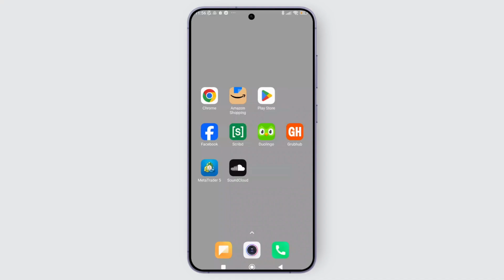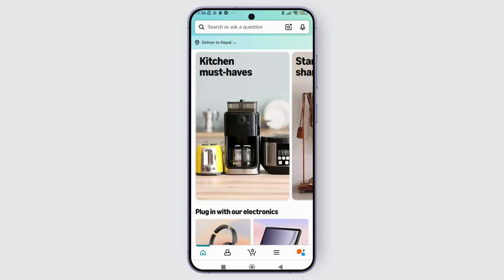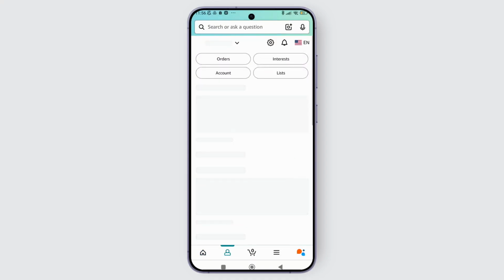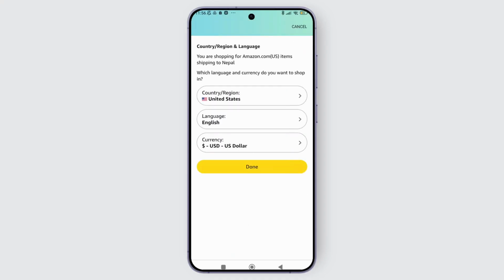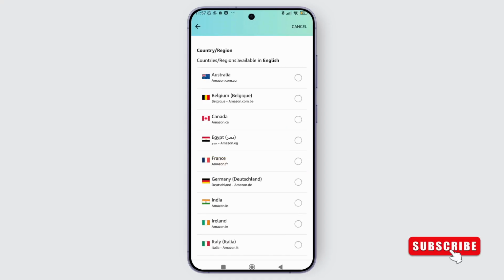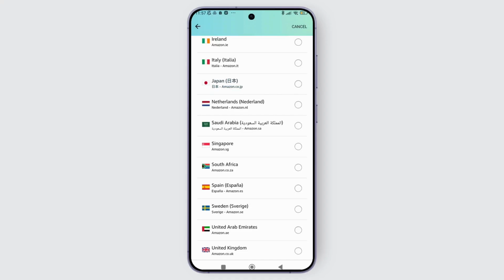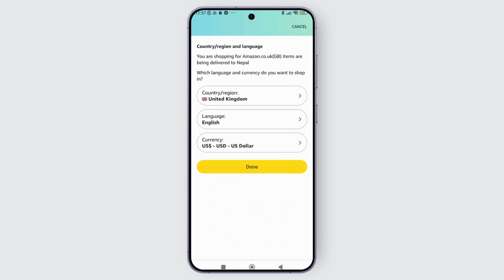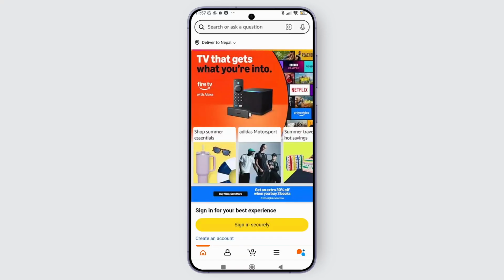How to Change Country on Amazon App (Guide)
How to Change Country on Amazon App (2025)! Want to switch to a different country or region on your Amazon app? This video will guide you through the steps on how to change country on Amazon app quickly and easily. Whether you're asking, "How do I change my country on Amazon?" or need help updating your region settings, this tutorial has you covered. Learn how to access international Amazon stores, change your country settings, and shop globally. Watch now to see how you can change country on Amazon app today!

Timestamps:

00:00 How to Change Country on Amazon App
00:10 How Do I Change My Country on Amazon?